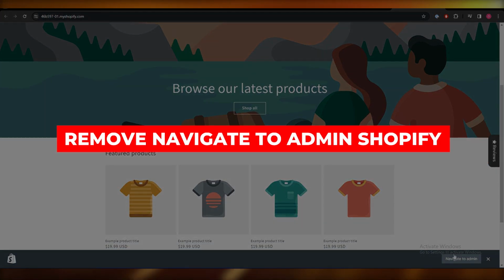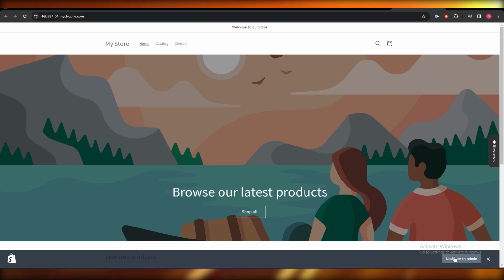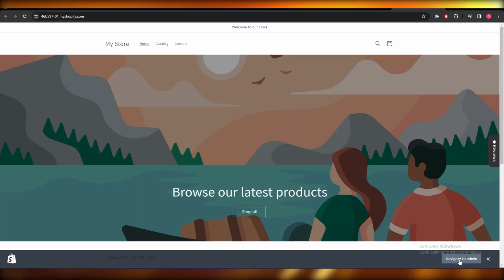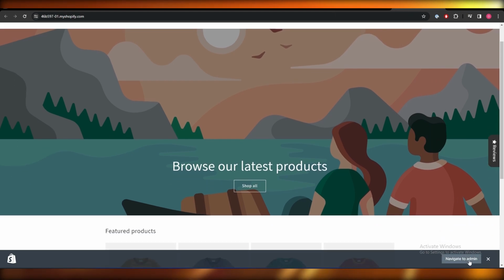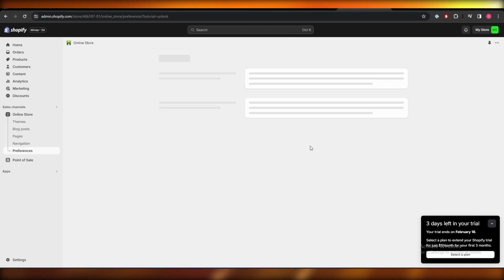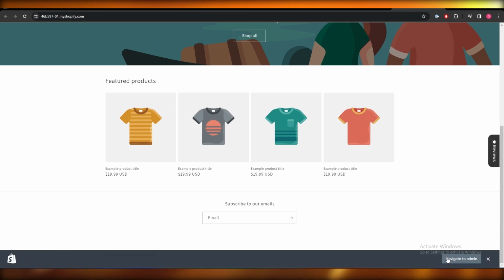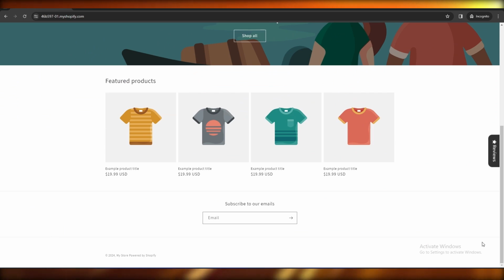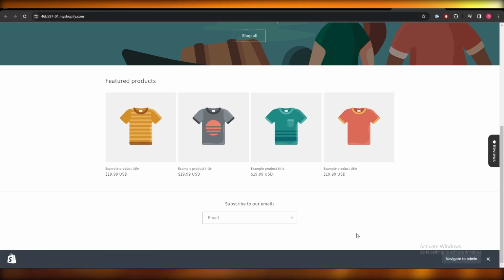How To Remove Navigate To Admin Shopify in 2024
Learn how to remove the "Navigate to Admin" button in Shopify with our quick and straightforward tutorial! If you're a Shopify store owner looking to streamline your website's navigation and enhance the user experience, you're in the right place. Join us as we guide you through the simple steps to remove this button, ensuring a clean and professional look for your storefront. Whether you're a beginner or an experienced Shopify user, you'll find our tutorial easy to follow and implement. Tune in now and elevate your Shopify website to the next level!